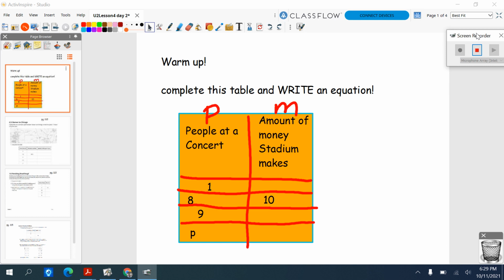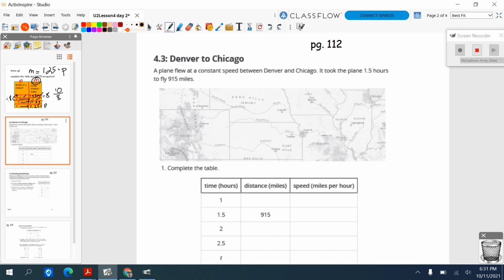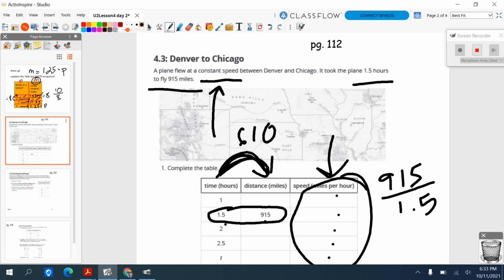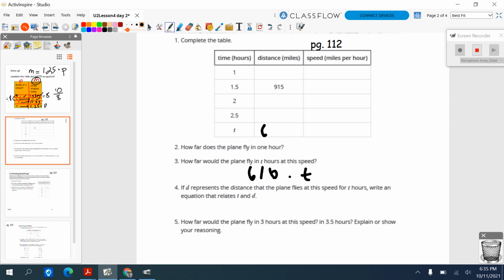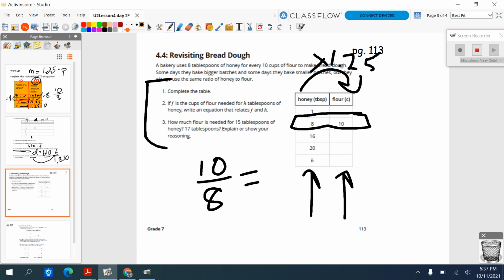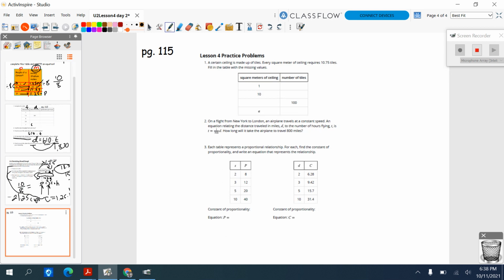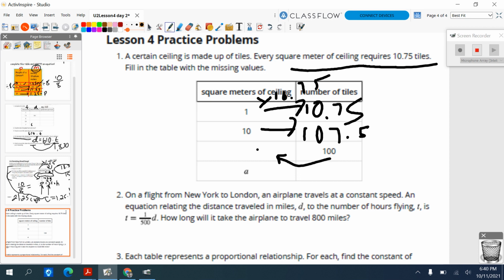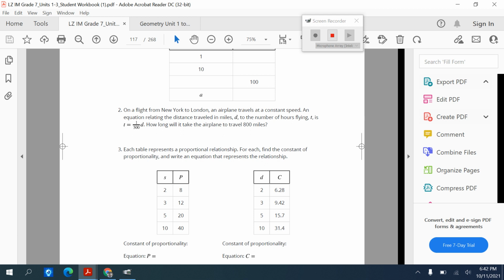Unit 2 Lesson 4 day 2 VID